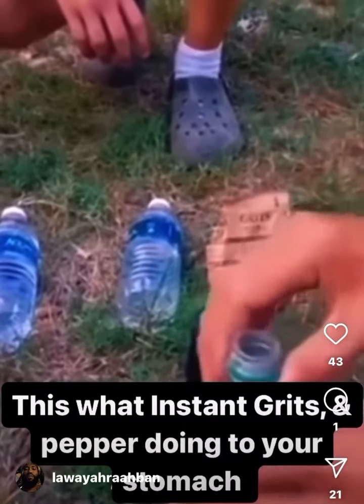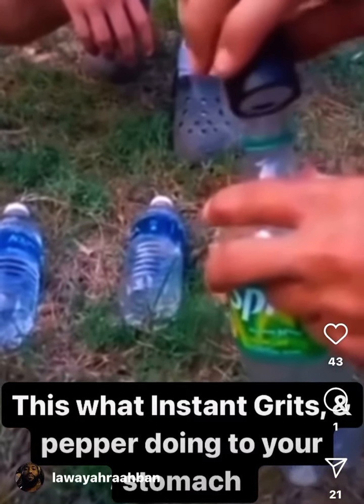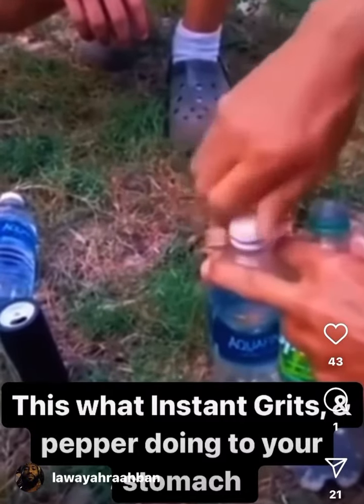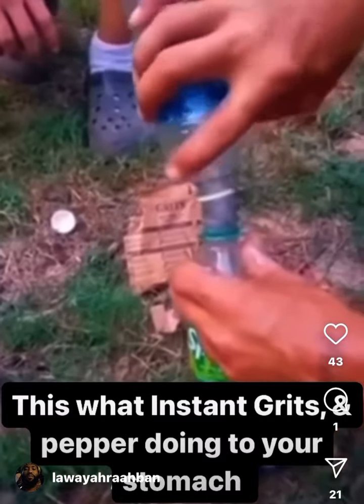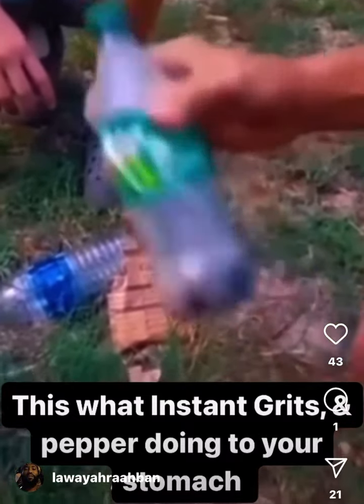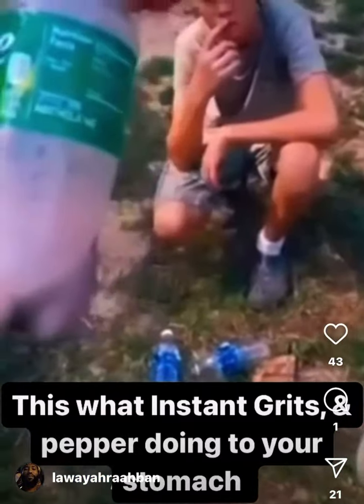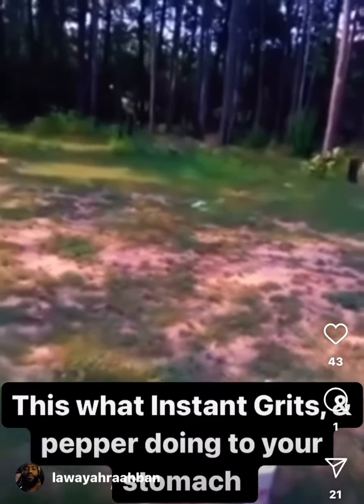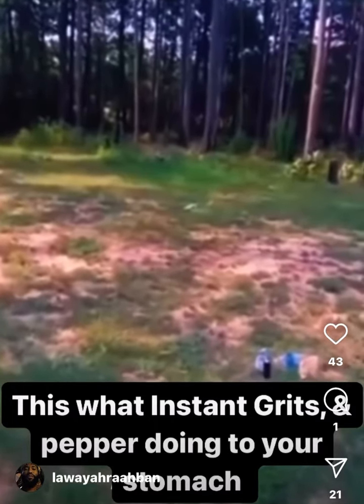What Pepper And Grits Do To Your Stomach 😯